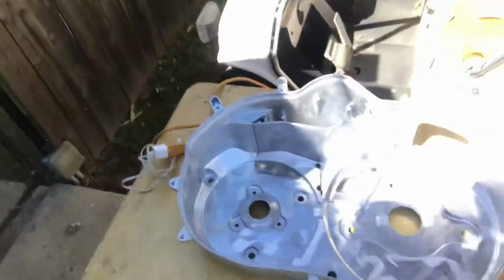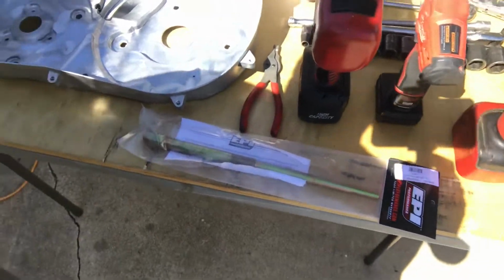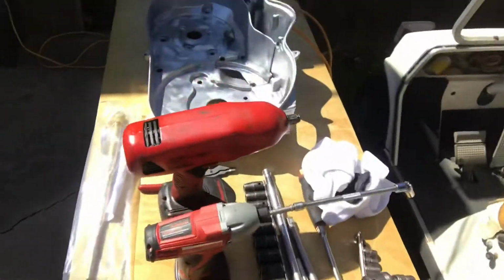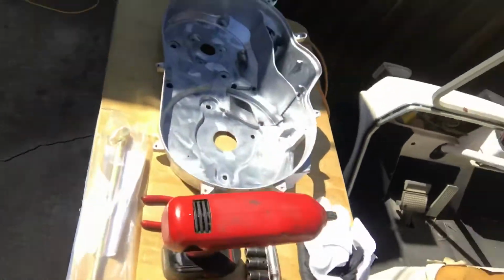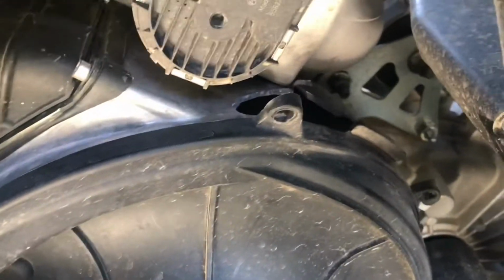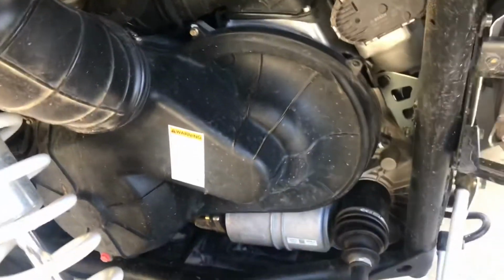How to Replace RZR inner clutch housing